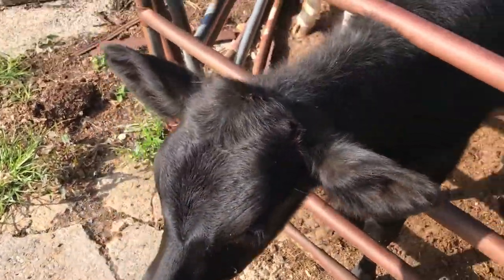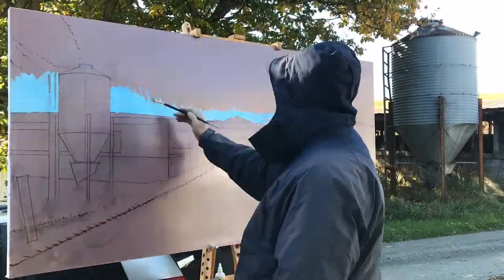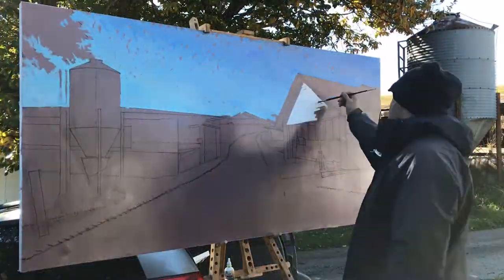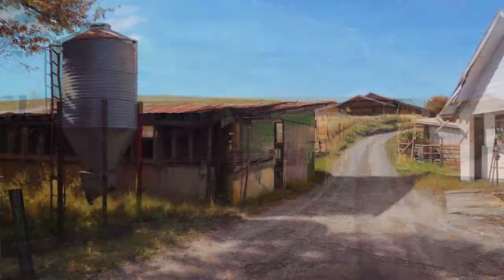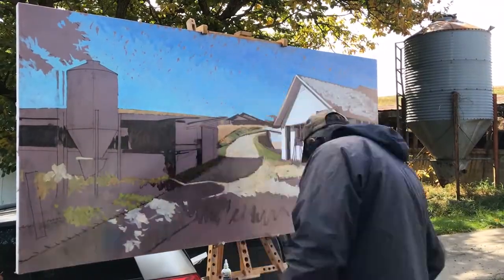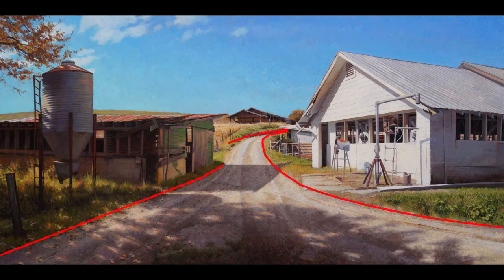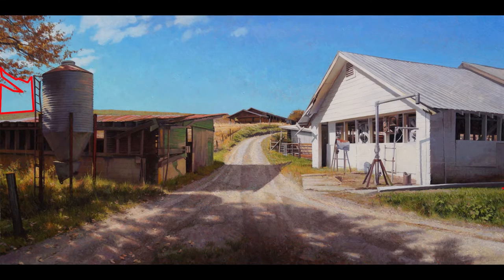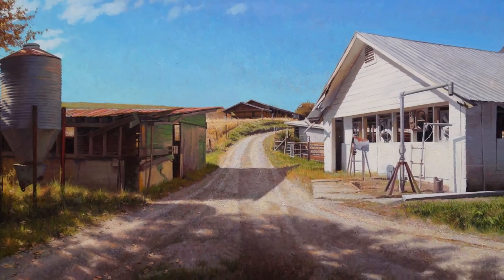Old Dairy Barn in Autumn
In this video, Luke Allsbrook, contemporary realist artist, shares some thoughts on light and composition in the oil painting, "Old Dairy Barn in Autumn", using diagrams and time lapse footage. To purchase, find the location of the painting by going